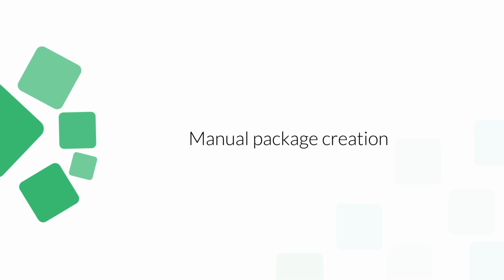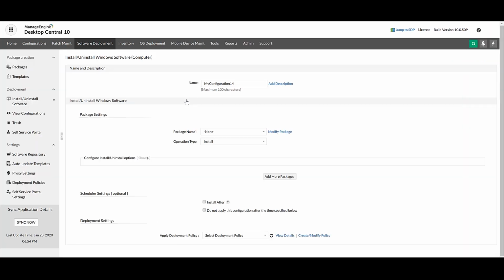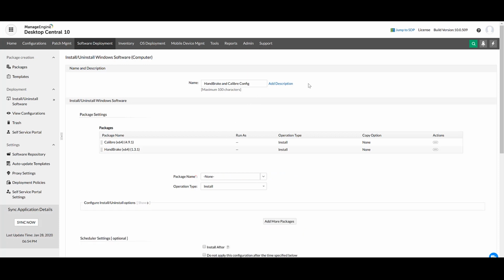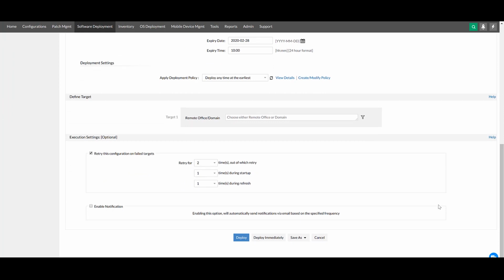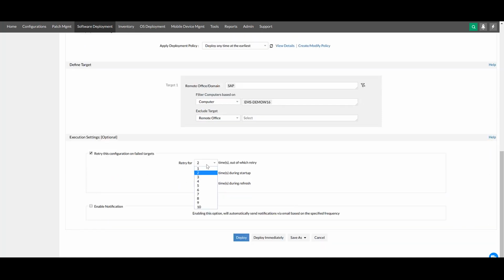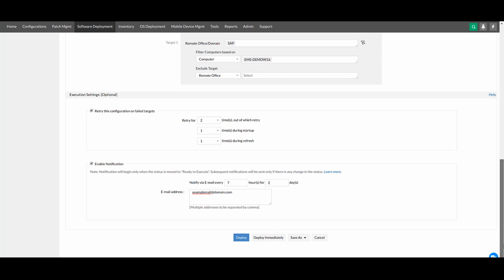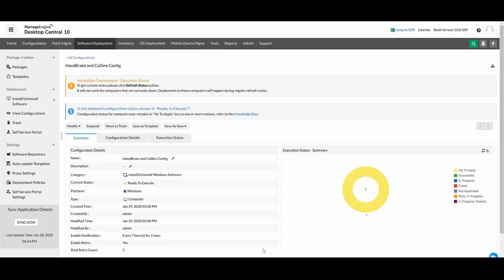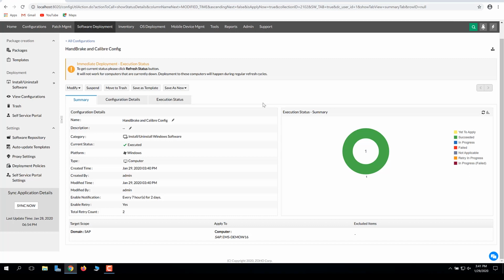Deploy software packages in Endpoint Central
After creating a software package, the next step is to deploy the software. You have to create a software configuration for this purpose. Select the software that you want to install and create a user or computer configuration. Provide a name, choose an appropriate deployment policy, and define the target.
Manage an unlimited number of devices up to 30 days using Endpoint Central
Check out our video lounge to learn more about Endpoint Central